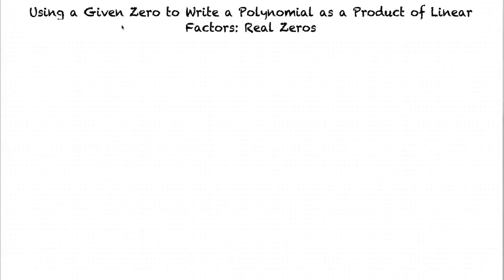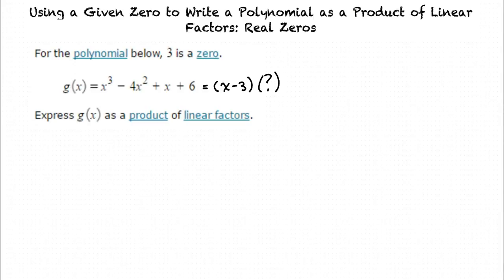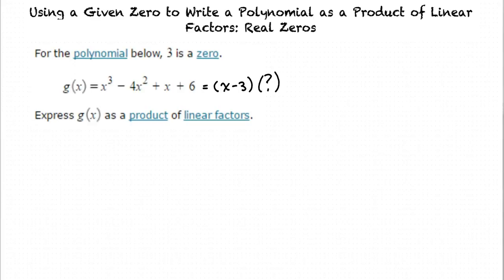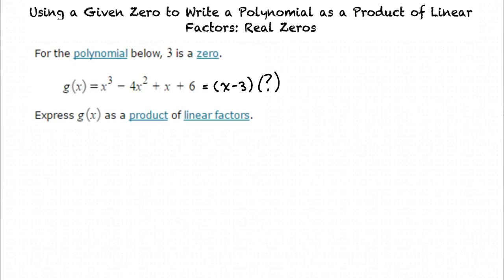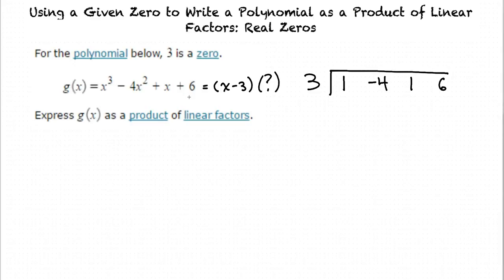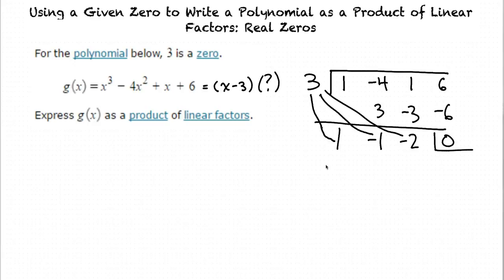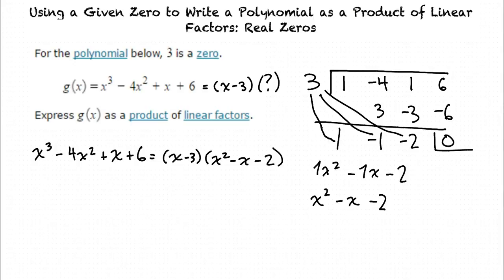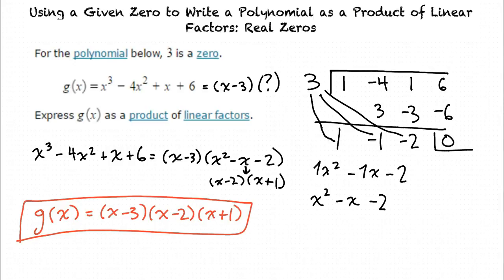Topic: Using a Given Zero to Write a Polynomial as a Product of Linear Factors: Real Zeros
This is a topic level video of Using a Given Zero to Write a Polynomial as a Product of Linear Factors: Real Zeros (Synthetic Division) for ASU.

Join us!